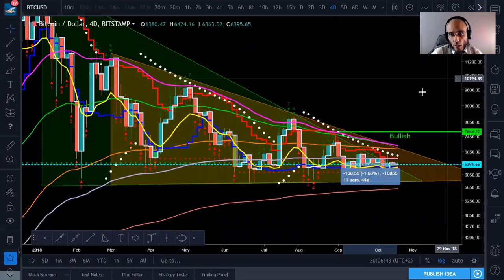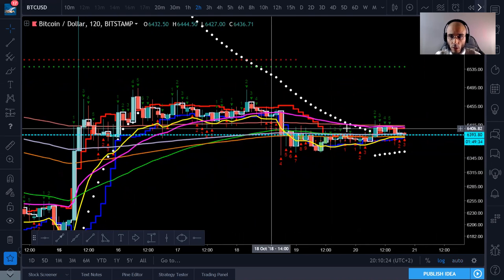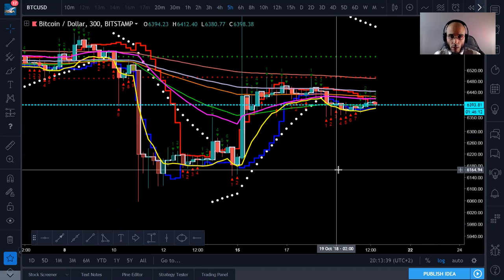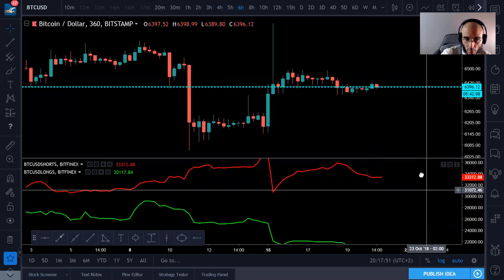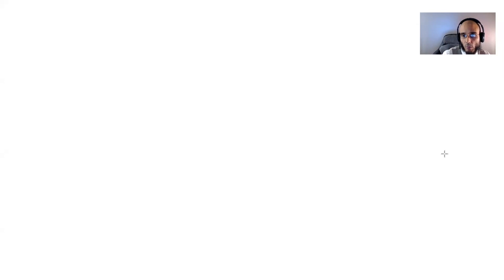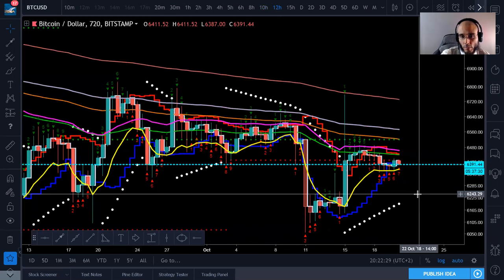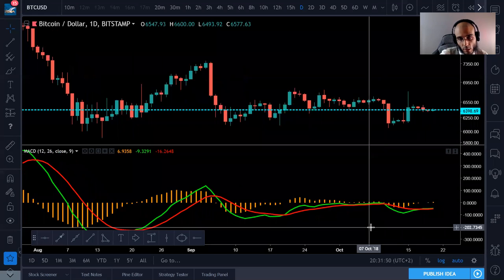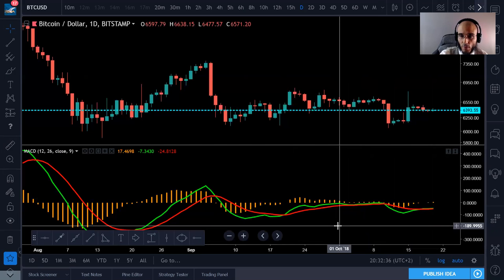Bitcoin technical analysis ; market update. - 20.10.2018 - ENG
My last BTC TA (bitcoin technical analysis) ; market update.

English version.